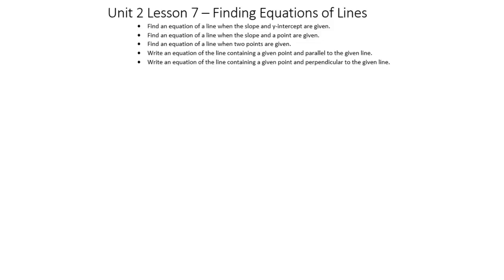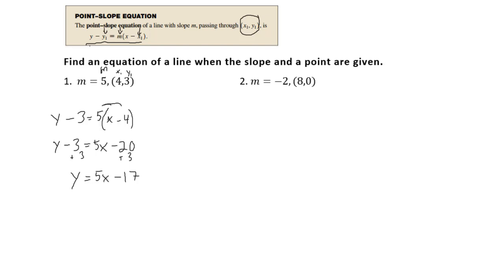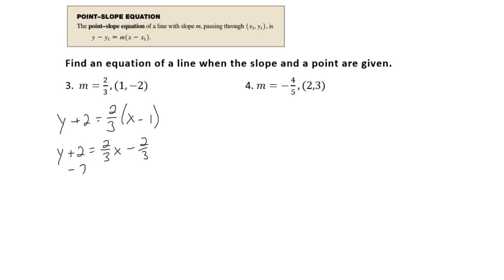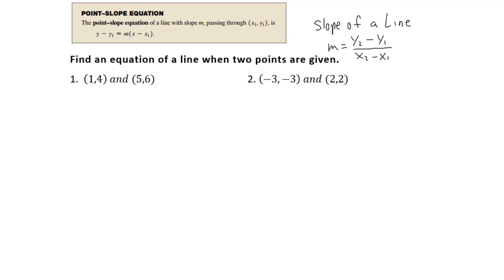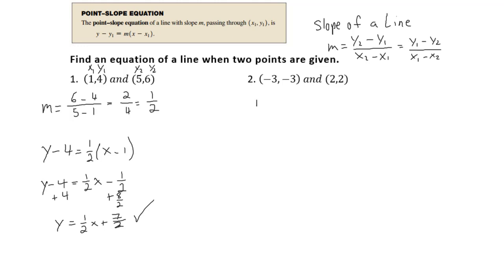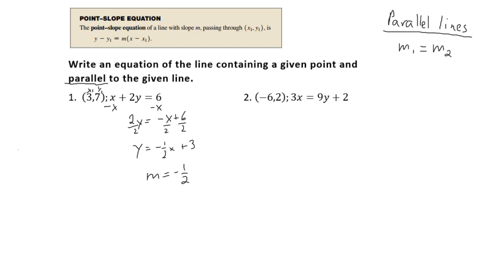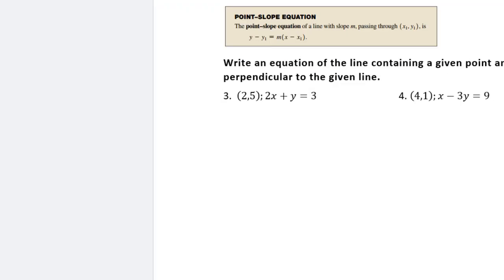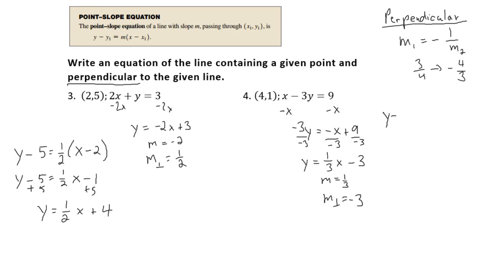Lecture 2.7 – Finding Equations of Lines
Find an equation of a line when the slope and y-intercept are given.
Find an equation of a line when the slope and a point are given.
Find an equation of a line when two points are given.
Write an equation of the line containing a given point and parallel to the given line.
Write an equation of the line containing a given point and perpendicular to the given line.